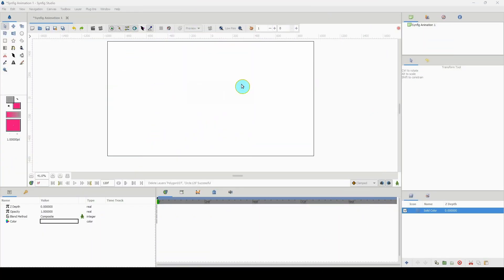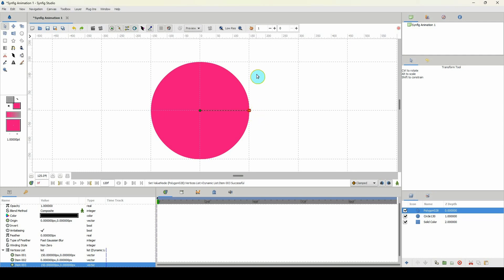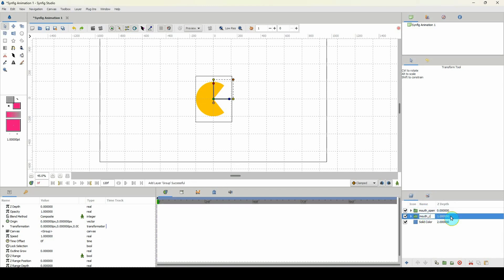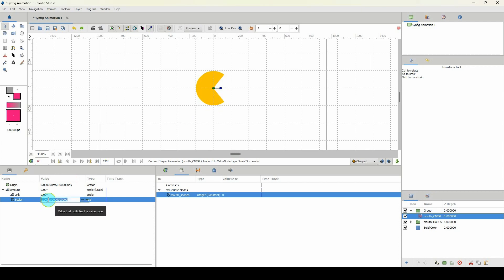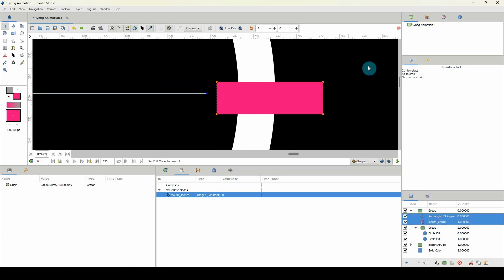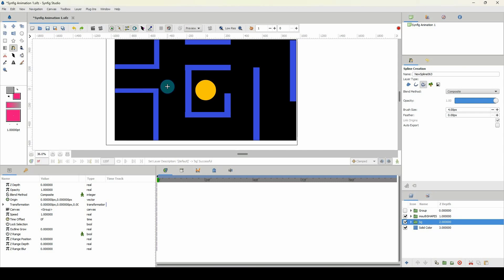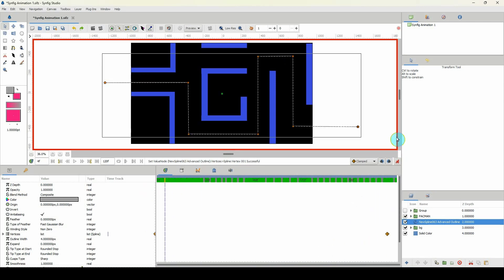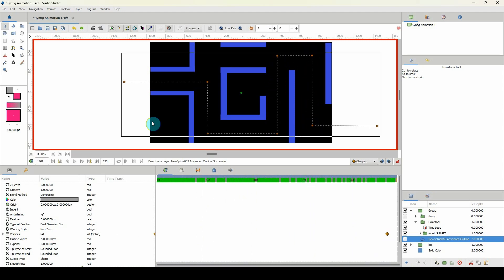Pacman animation in Synfig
This is a Synfig advanced series. The version used in this video is 1.4.4. Synfig is an open-source 2D animation software with many powerful tools and features. It's still being developed but with each update, it gets better and better.